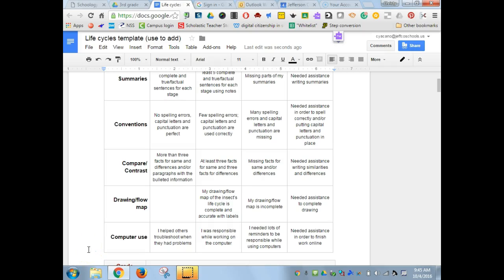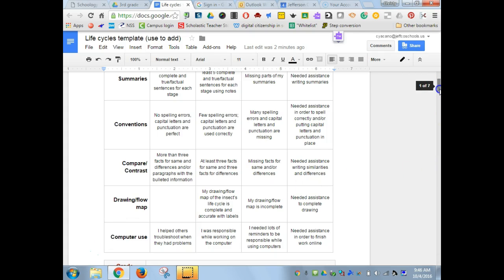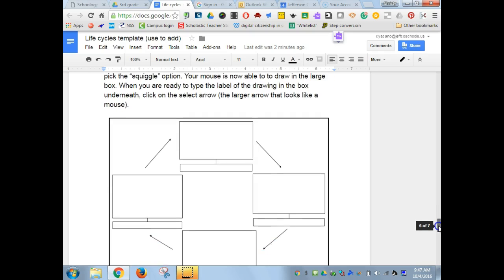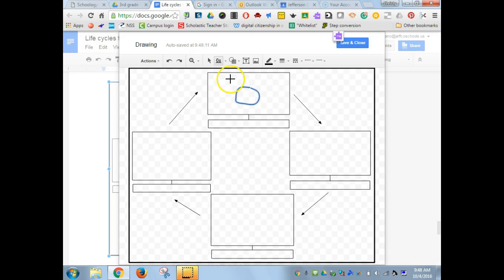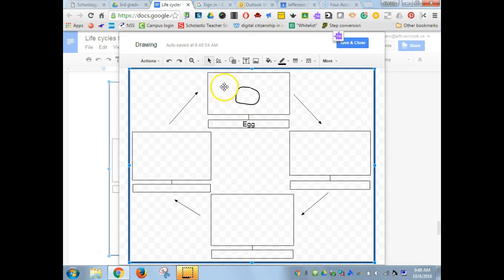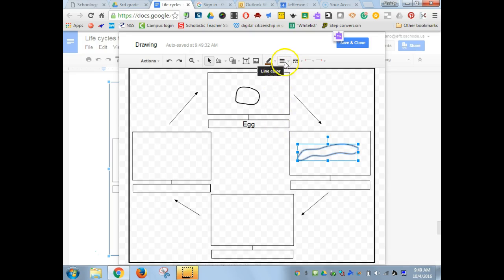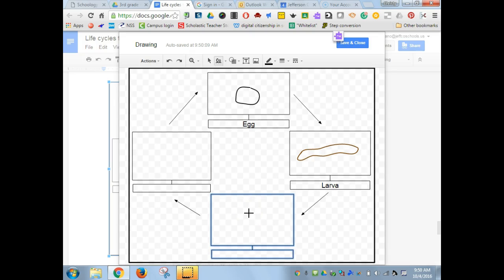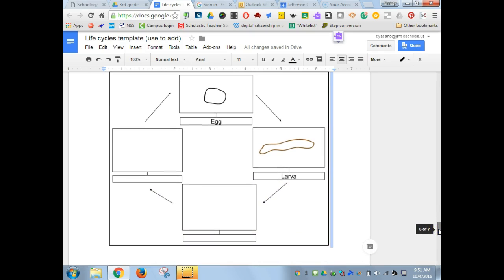Instructions for Insect Life Cycle drawing and flow map